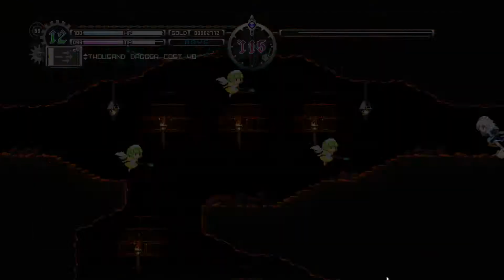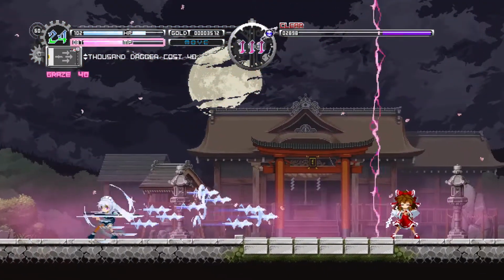Mortal Manor First Impression and Touhou Luna Nights FINAL Review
For this video, I played the first level of Mortal Manor and refunded it and then I switched over to Touhou Luna Nights and had a lot of fun.

You spin the wheel and you get crap sometimes.